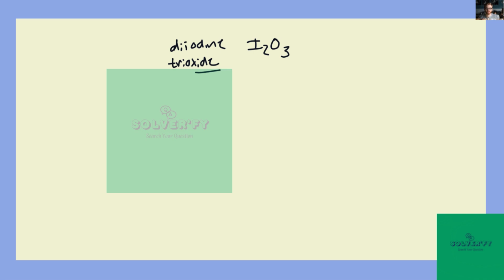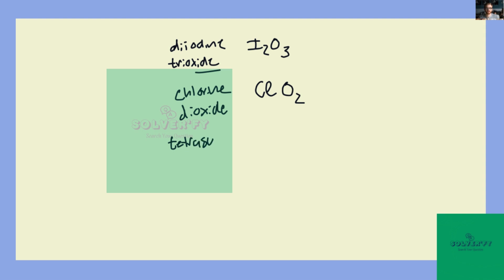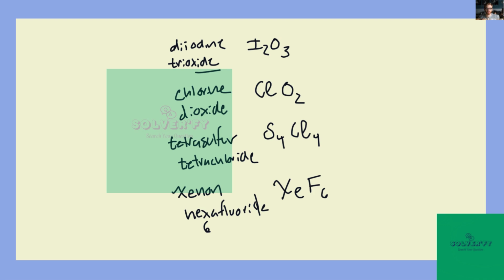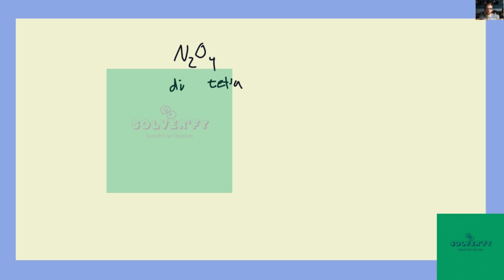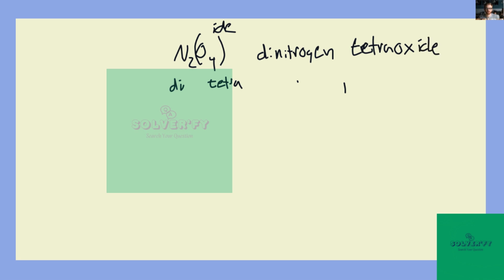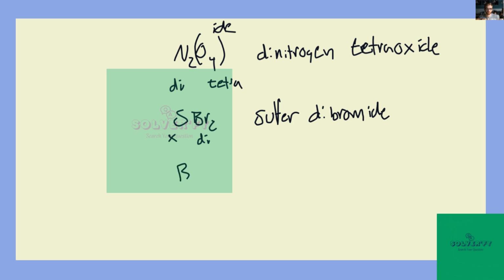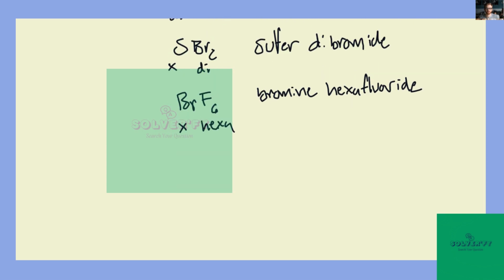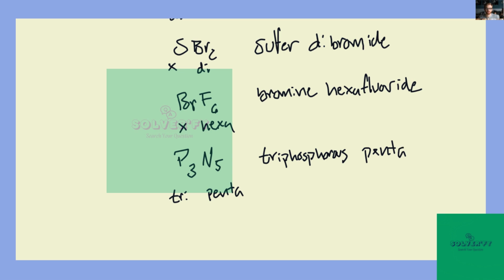[Chemistry] The chemical formula and name